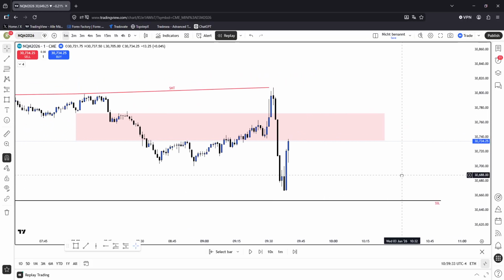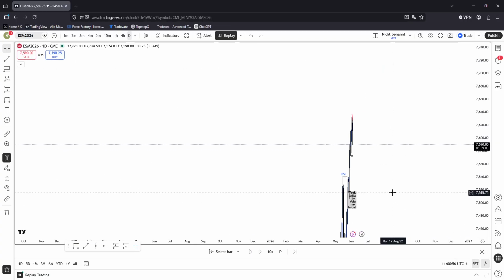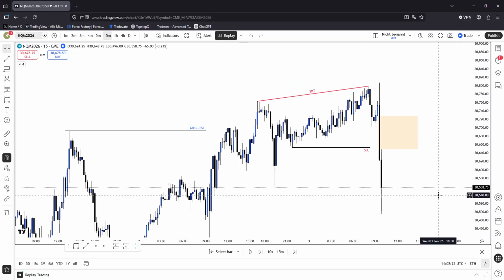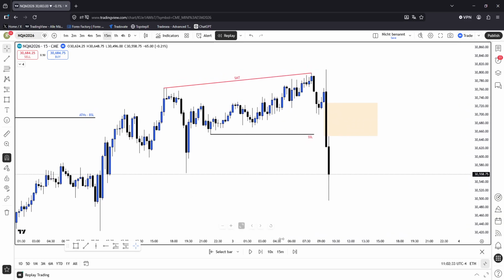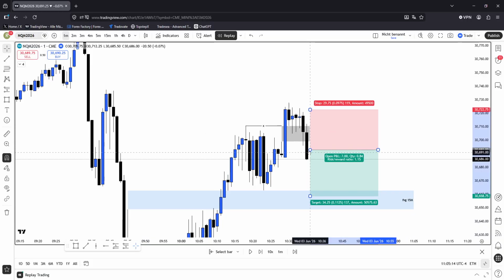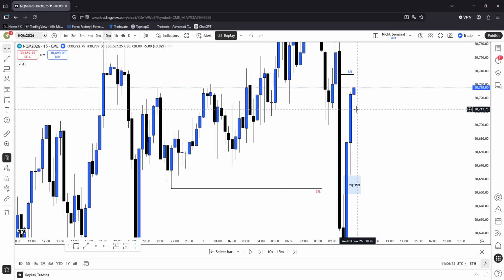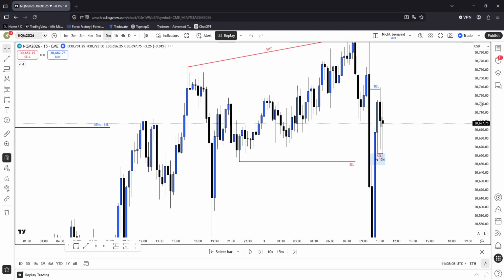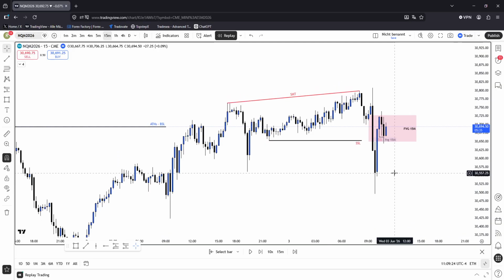Right Bias but 2 Breakevens... - Trade Recap 6/3/2026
Today im going over what i saw in the charts today.